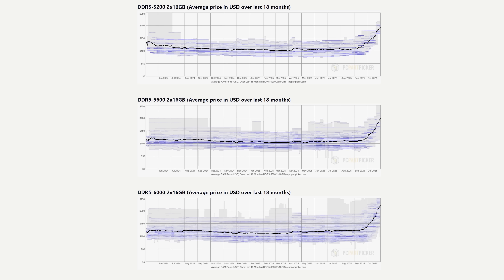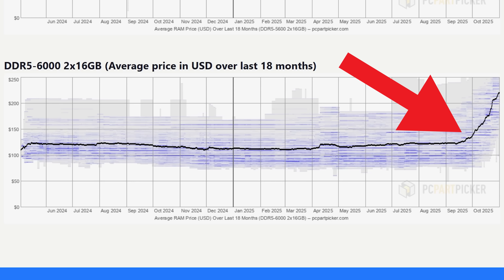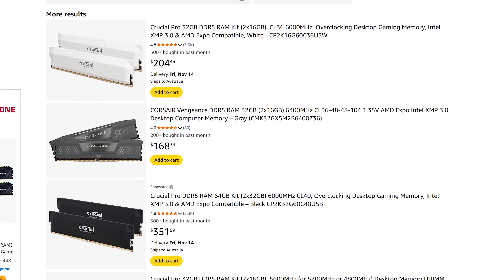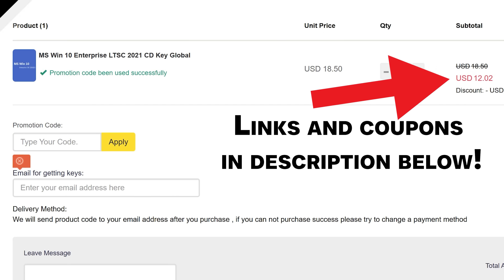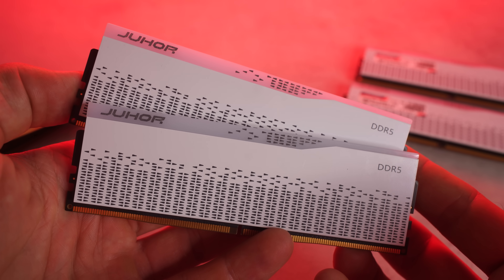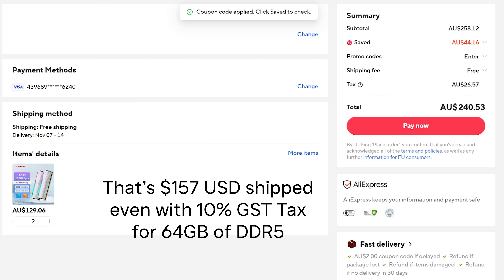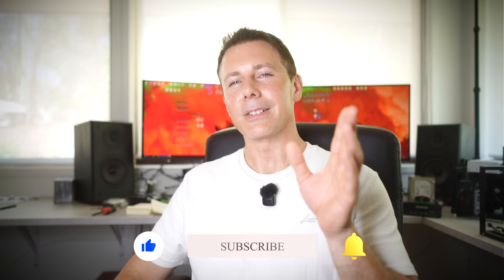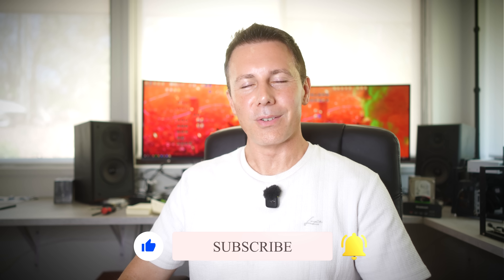Why DDR5 RAM Costs Are Exploding (And How to Beat Them)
DDR5 prices are going up real fast real quick and in the next few days you might still be able to snag up a 32GB DDR5 kit for under $100 USD still, however after that it's all gone, though why is this? Let's take a look.

The link I showed in the video has been adjusted, here is another link though you will need to buy two sticks to get a 32gb kit, but still good prices

Chapters
00:00 DDR5 and recent price hikes, what the...?
01:49 How to get DDR5 for decent prices, both new and used market.
04:51 5 Reasons why DDR5 prices are going up! 1st Shift to the b2b.
05:43 2nd point relates to 1st point.
07:04 Scaling down production?
07:45 The most valid point in this market, Panic Buying and FOMO
09:09 Bonus point, arbitrage.